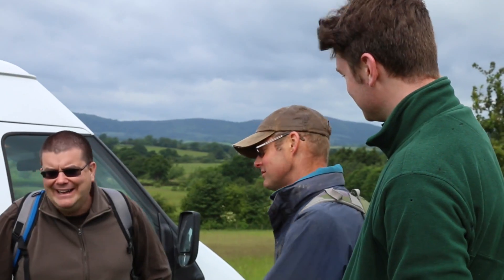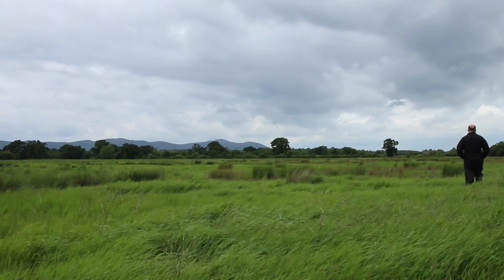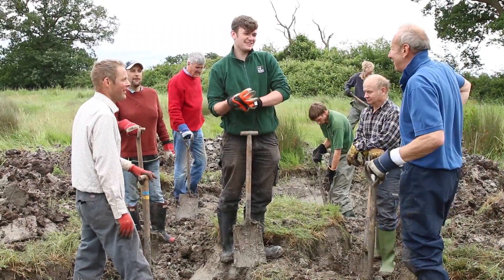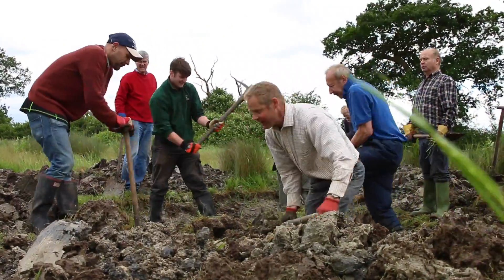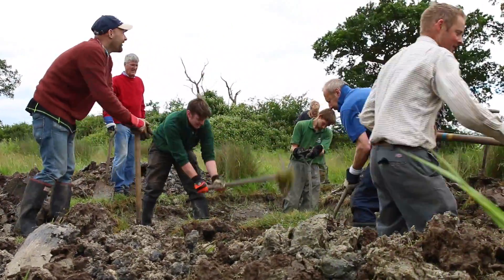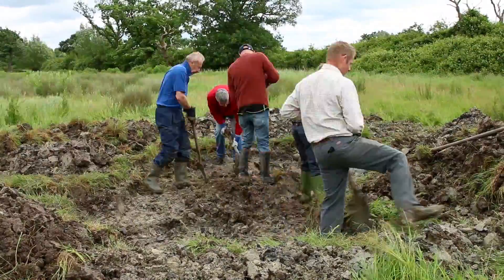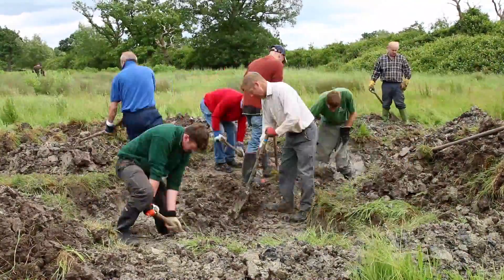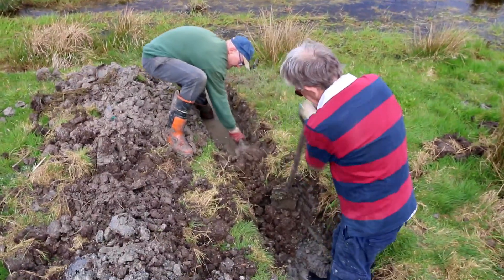How to create a mini-wetland...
Our volunteers have been creating mini-wetlands around the edges and in the corners of fields at Hill Court Farm & The Blacklands nature reserve.

Thanks to Emily Brazier for the video!